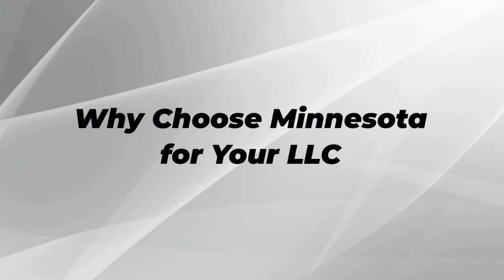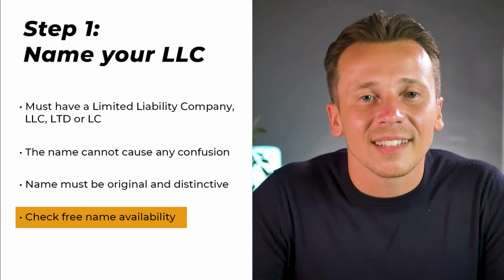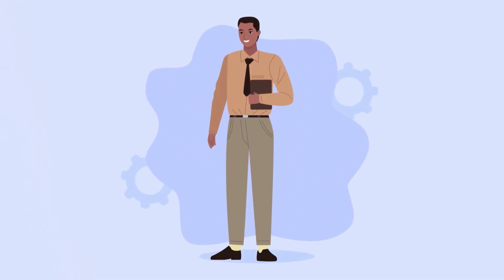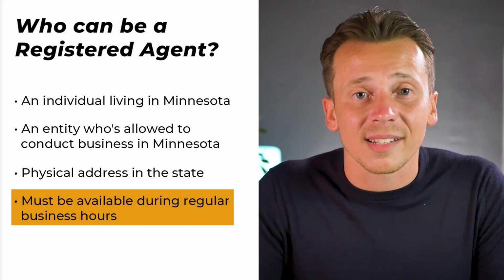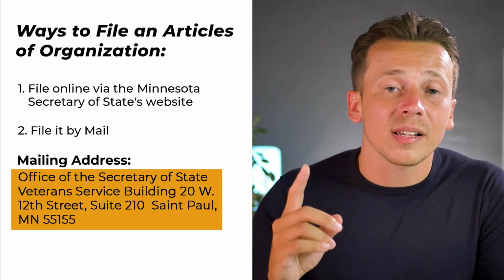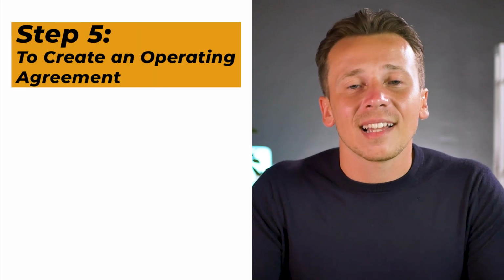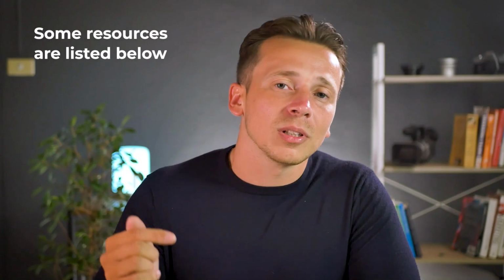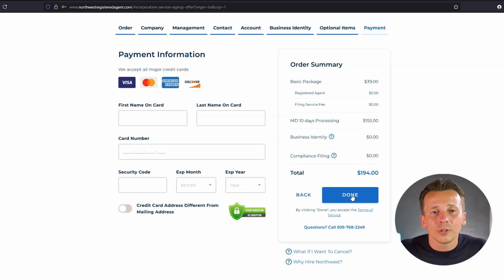Minnesota LLC: How to Start an LLC in Minnesota (2025)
To form your Minnesota LLC, we have negotiated the best discount with Northwest ($39 + state fees) ➜
🔥 This Includes 1 FREE Year of Registered Agent Services

In this video, I go over how you can form an LLC in the state of Minnesota in 5 EASY steps. You'll learn about everything you need to know about LLCs in the state of Minnesota, as well as how you can start one using the best online business formation service out there, Northwest Registered Agent. This is the best method to forming your business that can save you a lot of time, and allow you to avoid a tremendous headache from all the legal issues and paperwork that you'd have to deal with on your own.

Timestamps:
00:00 - Intro
00:06 - How to Start an LLC in Minnesota
00:21 - Why Choose Minnesota for Your LLC
00:45 - Step 1: Name your LLC
01:45 - Step 2: To Appoint A Registered Agent
02:30 - Step 3: To File an Articles of Organisation
03:18 - Ways to File an Articles of Organisation
03:39 - Step 4: To Get an LLC EIN
04:05 - Step 5: To Create an Operating Agreement
04:31 - Steps After Forming an LLC
05:35 - How To Form An LLC Using Northwest Registered Agent
06:38 - Outro